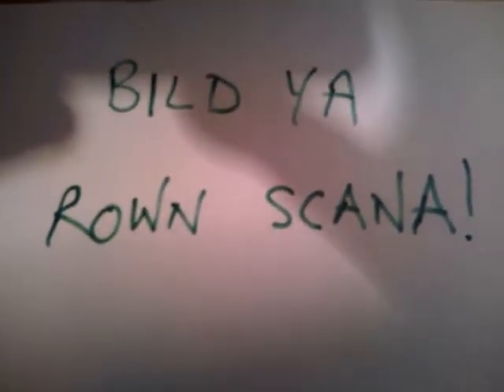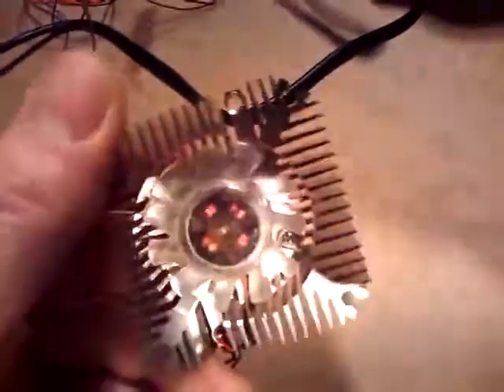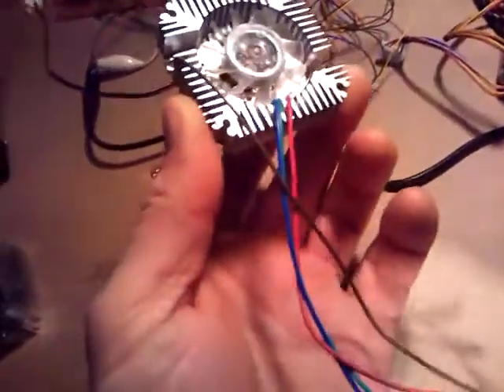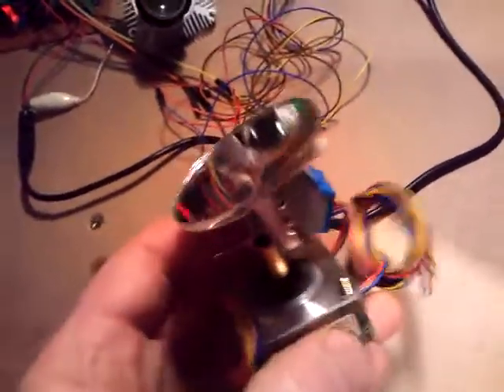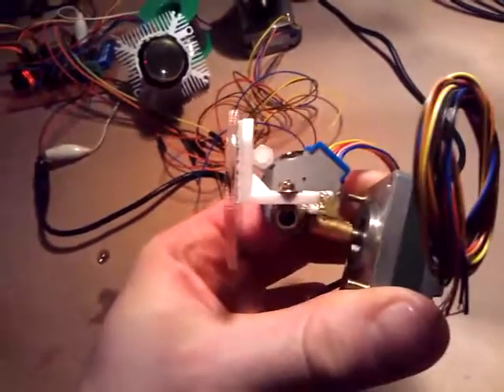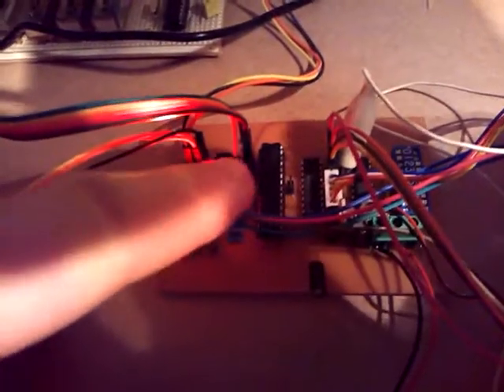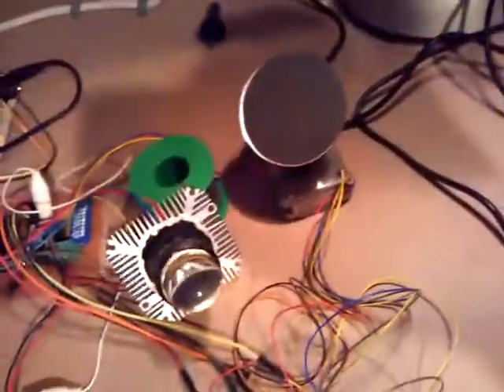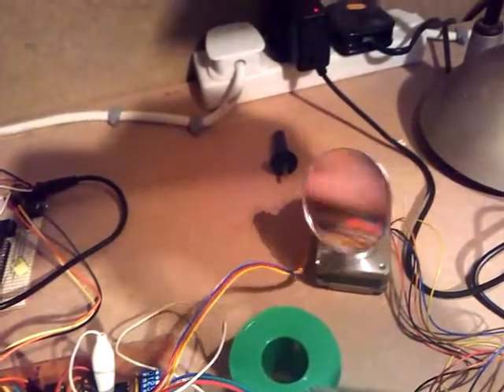DIY DMX Scanner, made from two steppers, a mirror and an RGB LED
This is a simple (but slightly tongue in cheek) video of how I made (kind of) a DMX scanner, based on an ATMEGA328 processor and a few other components like stepper motors, mirrors etc etc